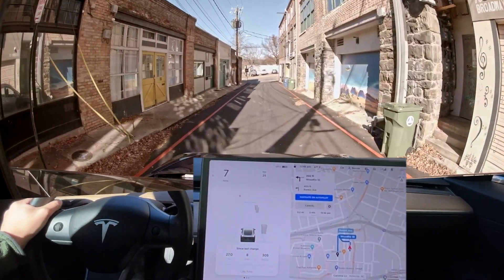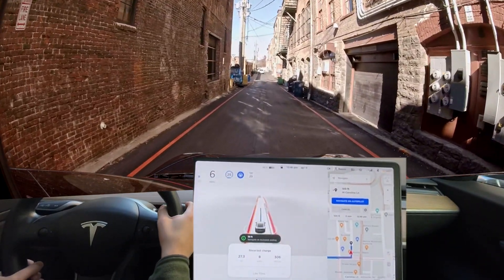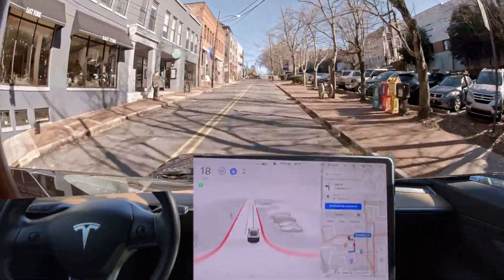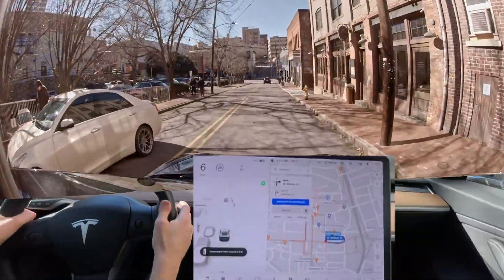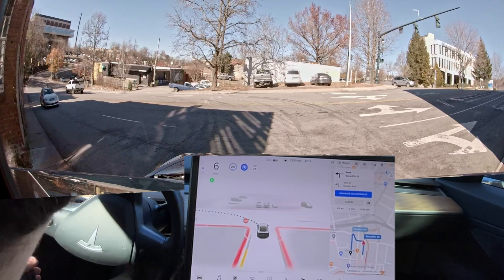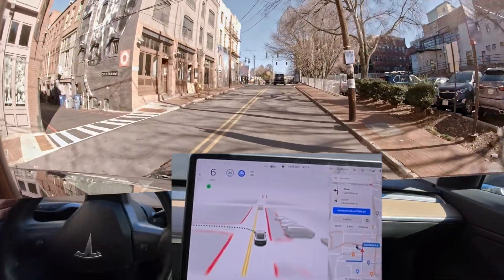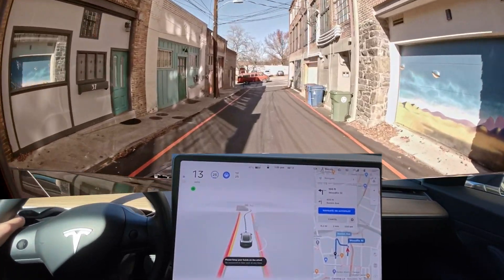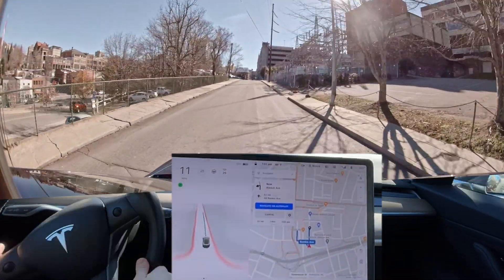Tesla FSD Beta 10.6.1 - Two Near Misses - Blind Turn Test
Chapters:
0:00 Beginning
0:34 Blind Left Turn 1
0:49 Traffic Lights are out
1:11 Phantom Braking on this section Improved over 10.6
1:20 Turn Improved over 10.6
2:08 Improvement over 10.5 - More confidant making left turn
2:43 Blind Left Turn 2
3:43 Needs  Improvement - shouldn't stop so abruptly for oncoming car
4:50 Blind Right Turn 1
5:17 Disengagement 1 - Failed to turn sharp enough
6:14 Disengagement 2 - failed to turn sharp enough
6:23 Disengagement 3 - needs to be able to read hand gestures
7:33 Blind Left Turn 3
7:35 Good - stopped well for pedestrians
7:36 Near Miss 1
7:47 Disengagement 4 - failed to see oncoming car
8:50 Near Miss 2
9:55 Disengagement 5 - Needs to stay further right in lane
11:07 Blind Right Turn 2
11:15 Disengagement 6 - Failed to turn sharp enough
11:40 Disengagement 7 - too close to pedestrian
12:28 Disengagement 8 - Failed to turn
13:23 Blind Left Turn 3
13:30 Disengagement 9 - pedestrian ran in front of car
13:45 Disengagement 10 - edge case blinking red w/ other direction blinking yellow
15:17 Disengagement 11 - too hesitant to turn